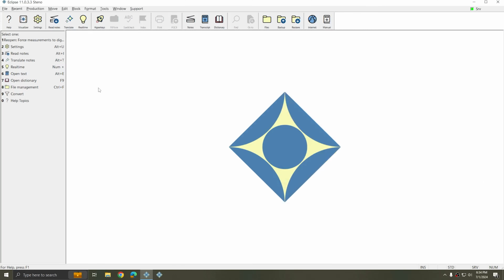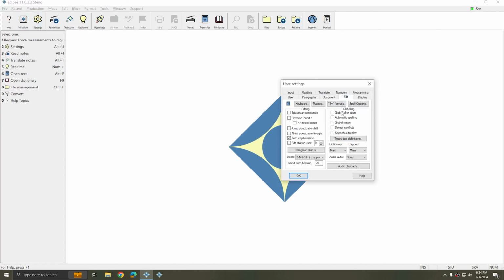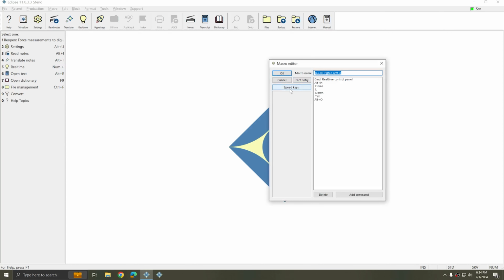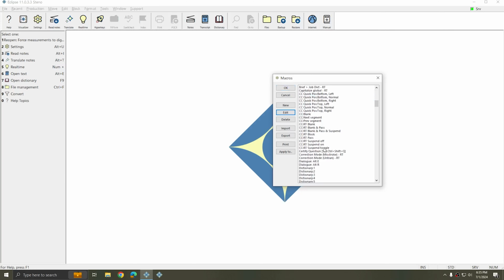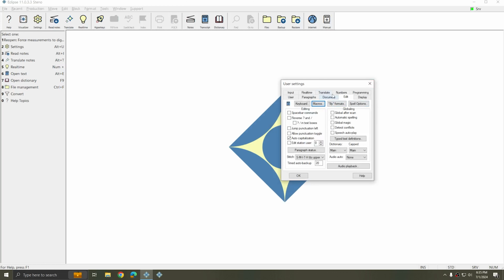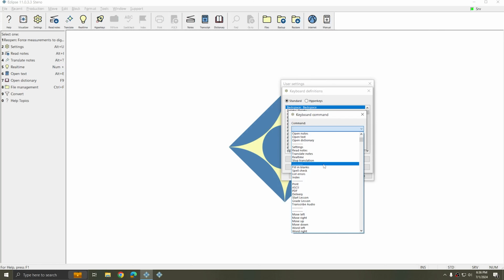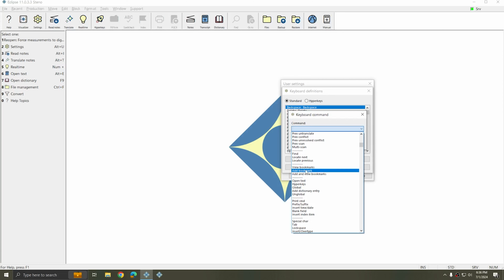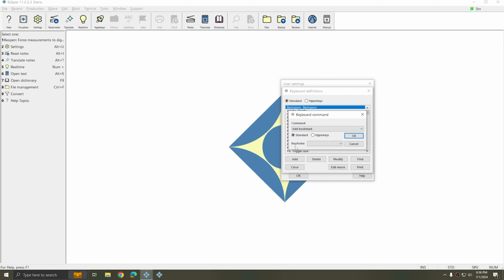Assigning Keystrokes to Plugin Commands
Learn how to make use of Plugin commands from your keyboard. Make sure to use the new commands, rather than the old keyboard macros.